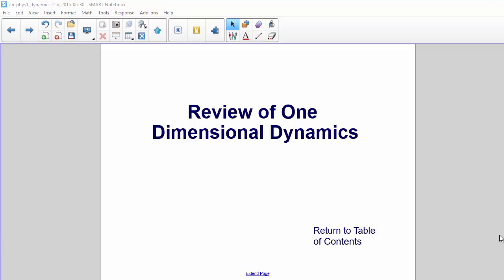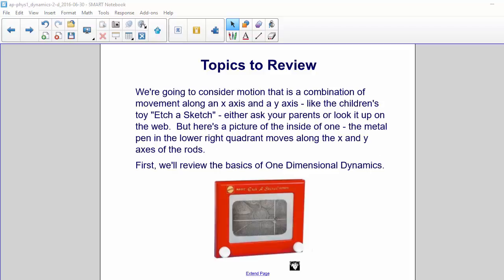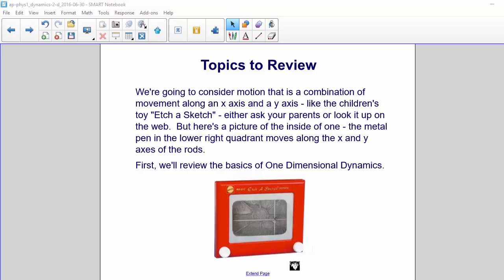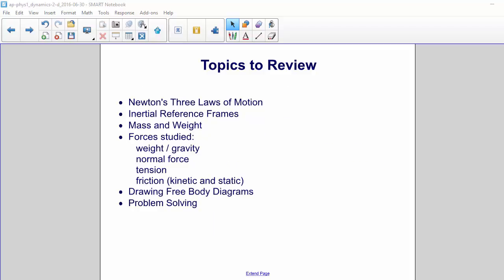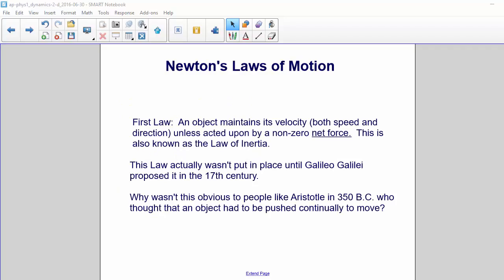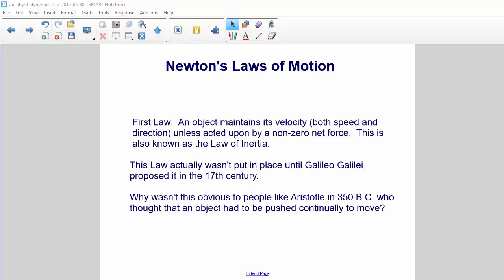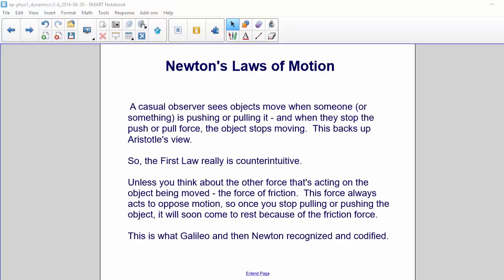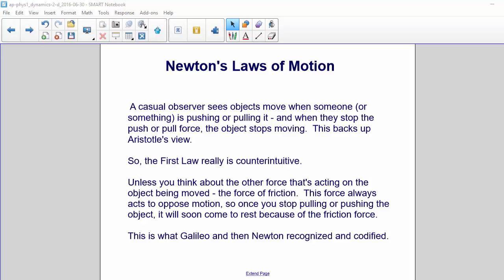AP 1 Dynamics 2D Review of One Dimensional Dynamics part 1